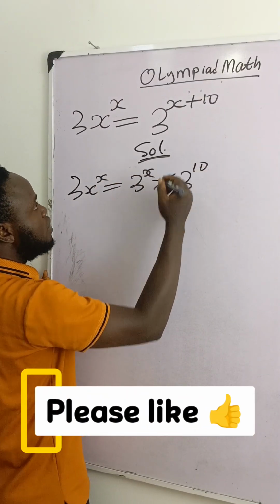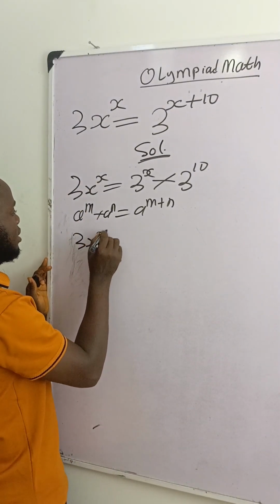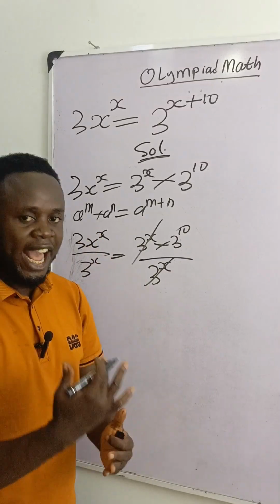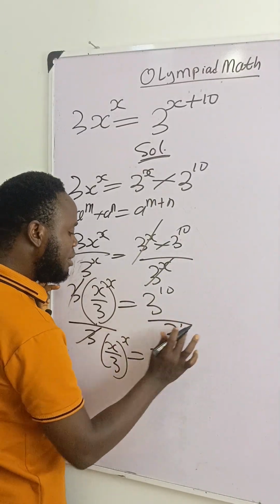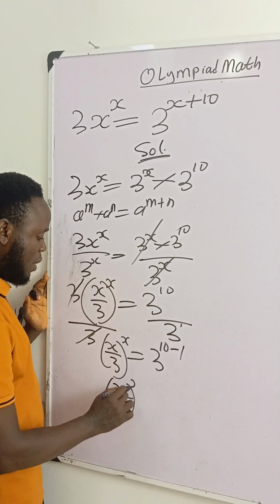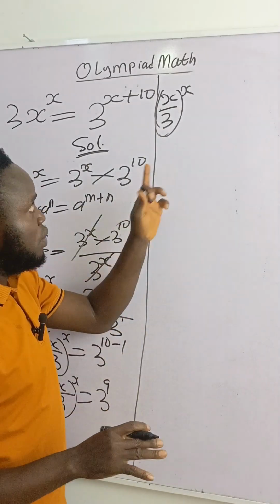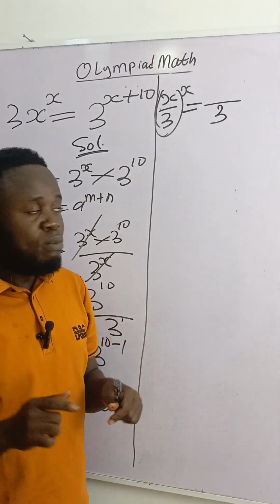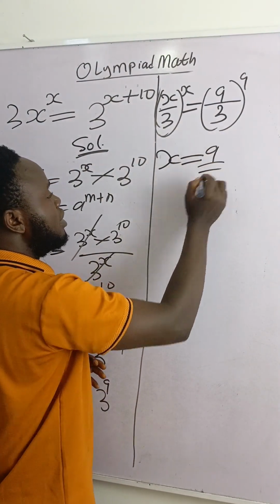Powerful Olympiad Exponential Equation? | Math Challenge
Challenge yourself with this Olympiad-style exponential equation! Watch the complete step-by-step solution and learn a smart approach used in advanced math problem solving. Perfect for students preparing for Math Olympiads, AMC, GCSE, A-Level, SAT Math, and other competitive exams.